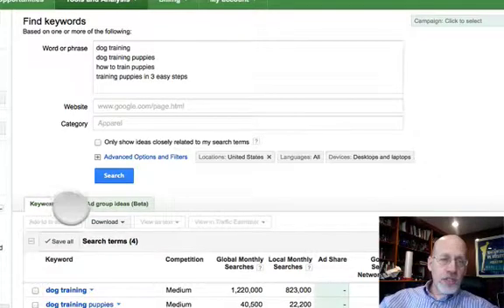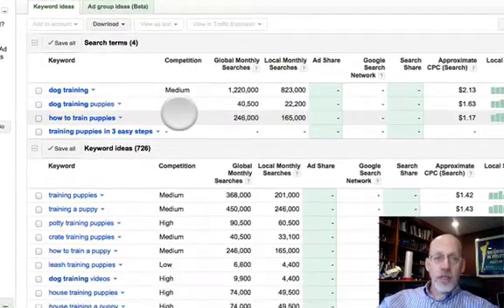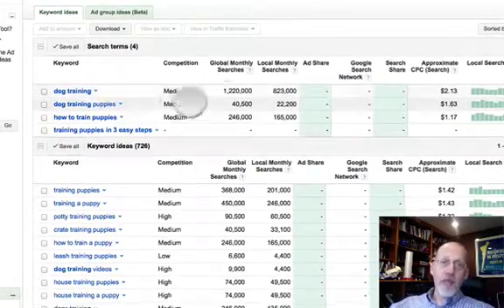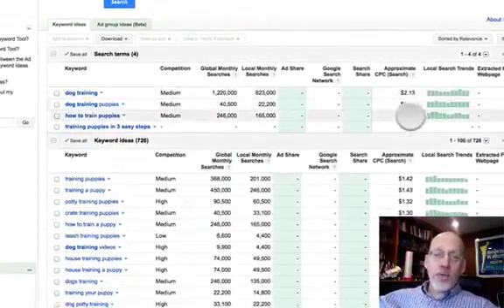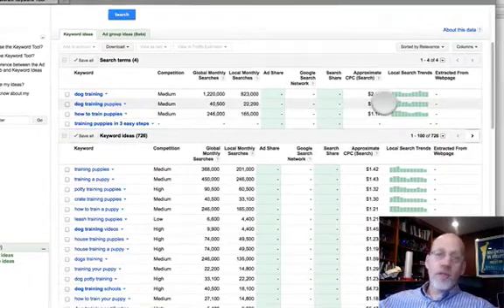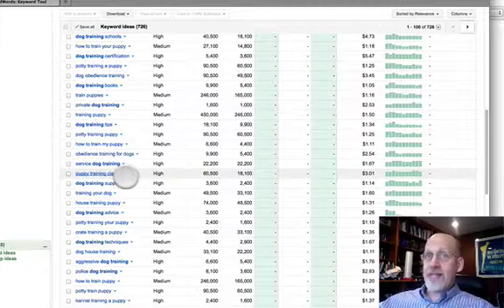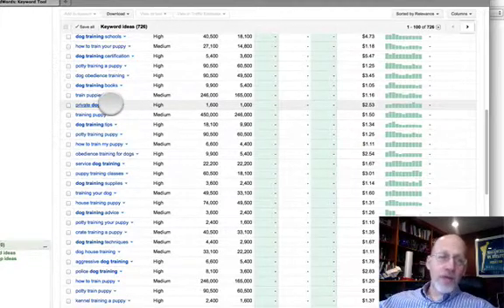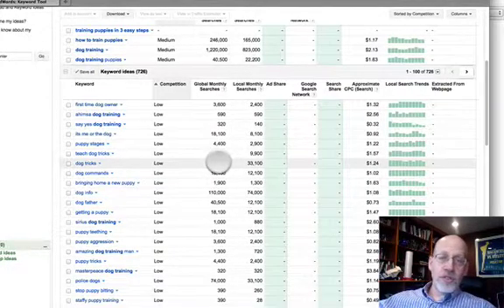Using Keyword Research to Select a Book Title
In this video, we demonstrate how the Google AdWords Tool can be used to help an author select a book title.